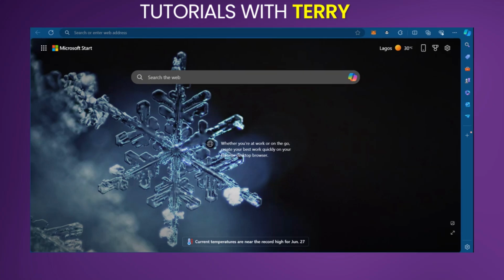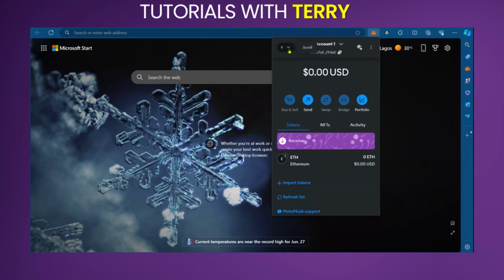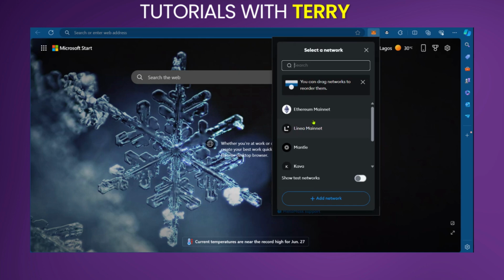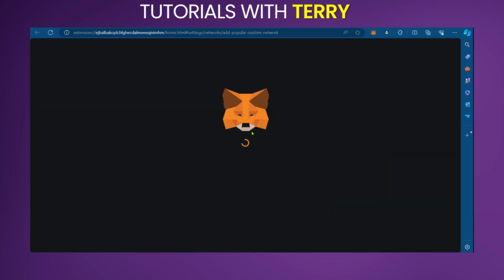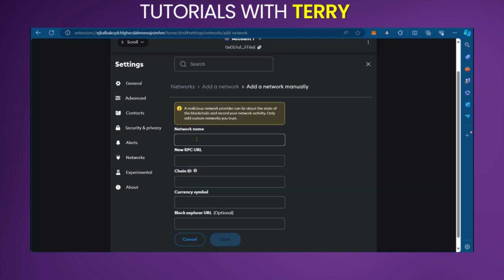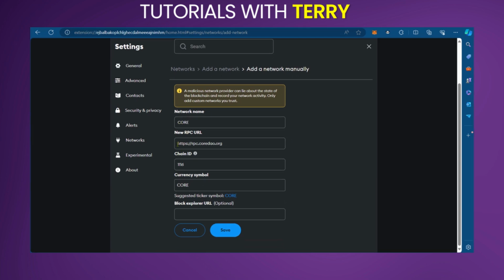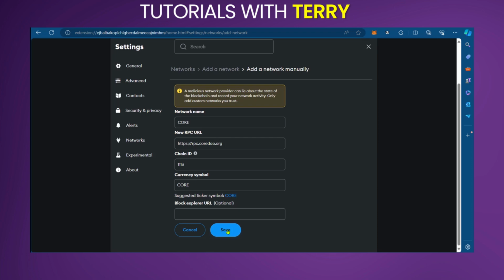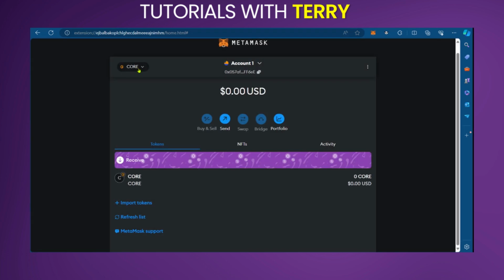How to Add Core Mainnet to MetaMask | How to Add Core Network In MetaMask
How to Add Core Mainnet to MetaMask | How to Add Core Network In MetaMask | Add Core To Metamask - Quick Step-by-step Tutorial.